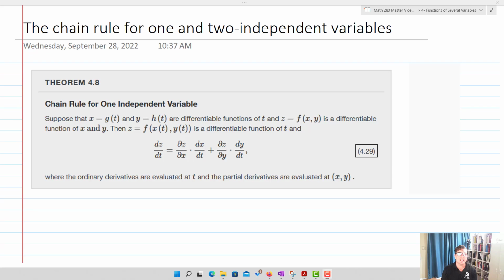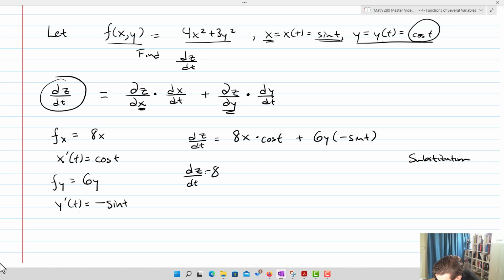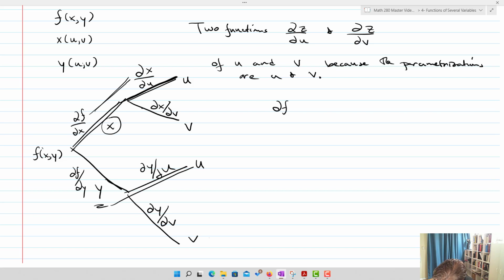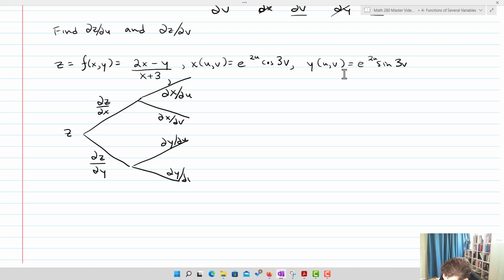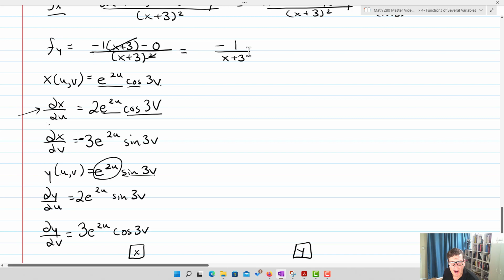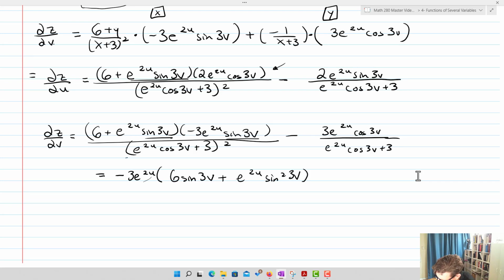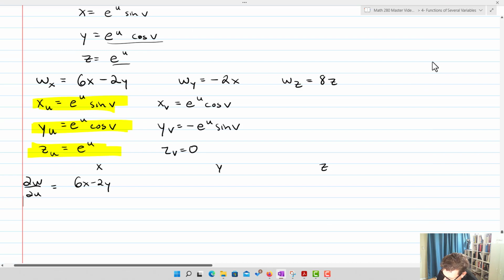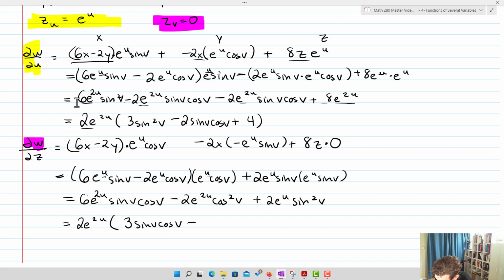The Chain Rule for Multi-Variable Functions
In this video, I discuss partial derivatives for functions of multivariables, whose variables have been parametrized.  This demonstrates a new rendition of the chain rule for derivatives.